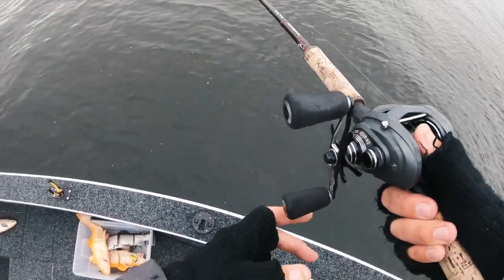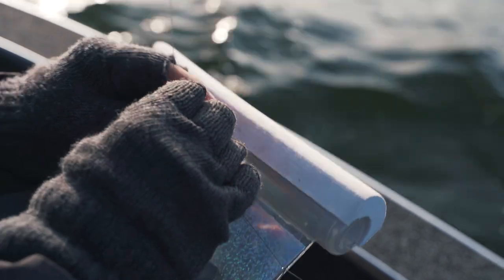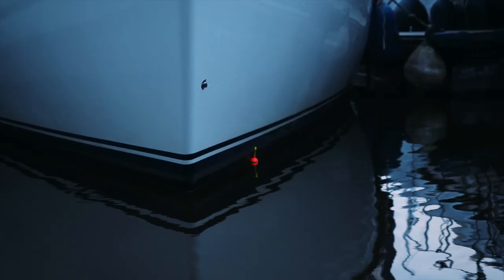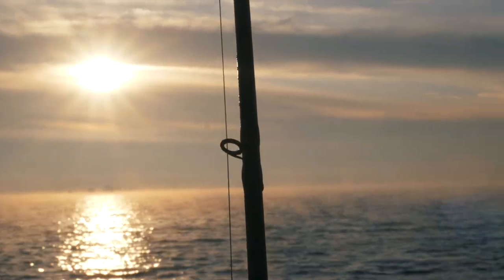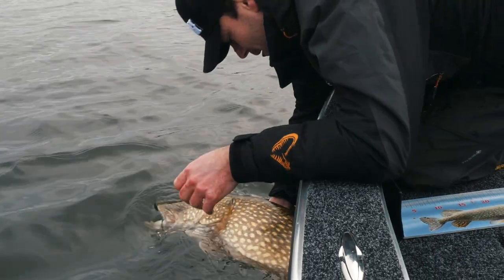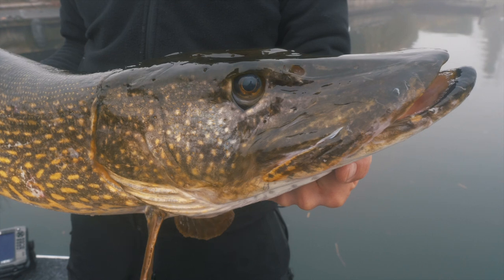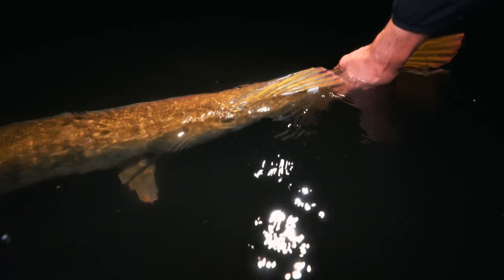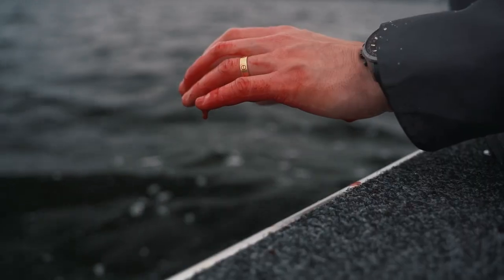TRAILER - Four Seasons of Pike - Winter fishing with Sean Wit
Last episode of Sean Wit´s Pike fishing seasons Tutorial comin on friday the 4th of february 6PM